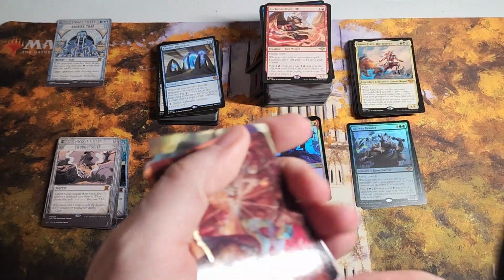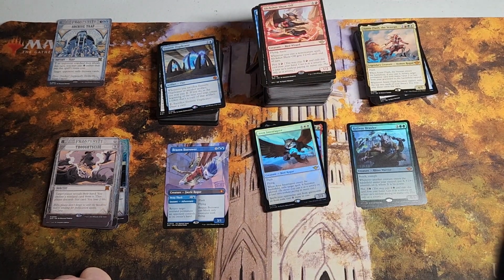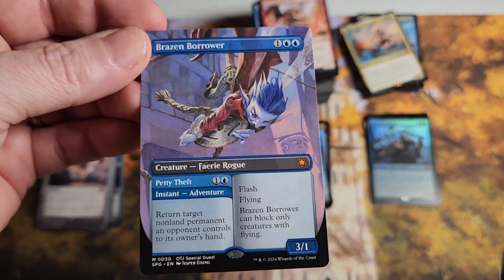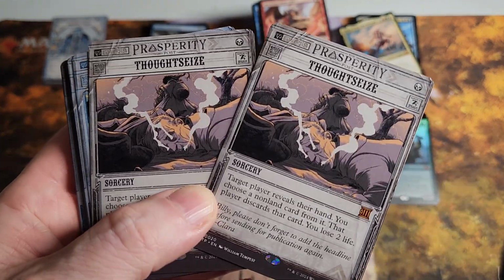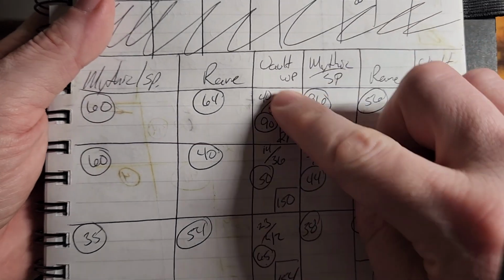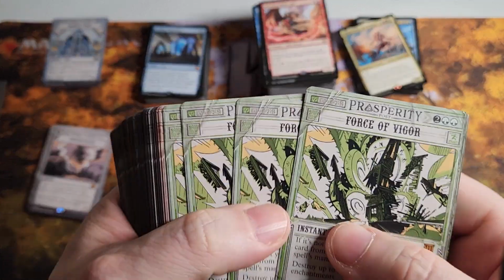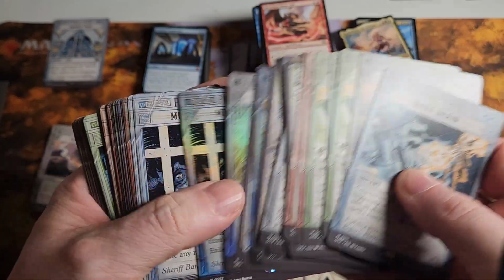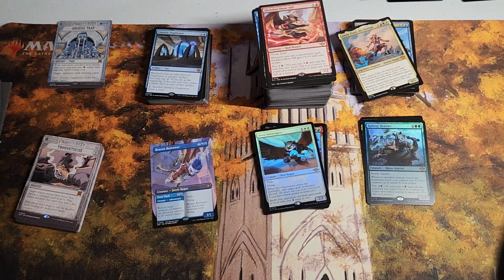Best case of play boosters EVER thunder junction